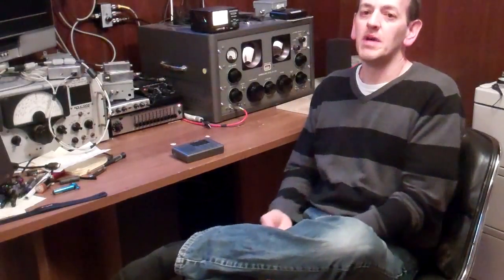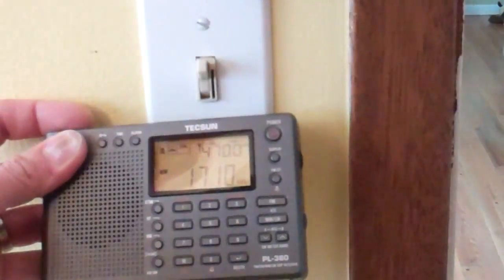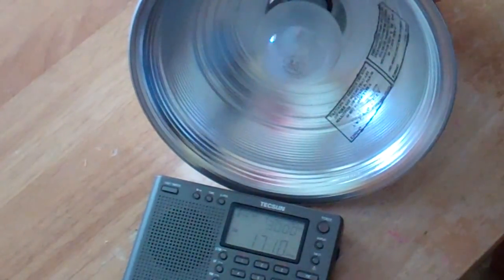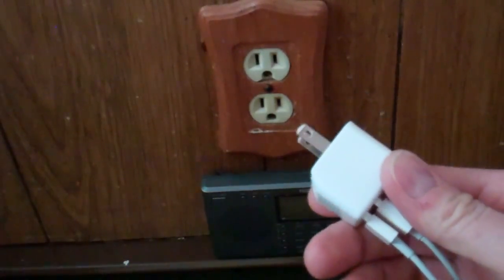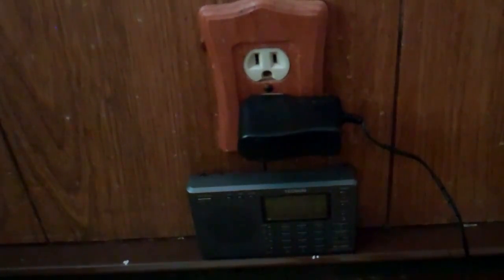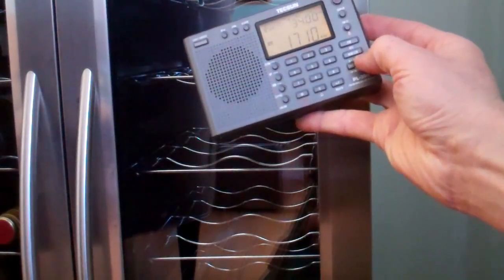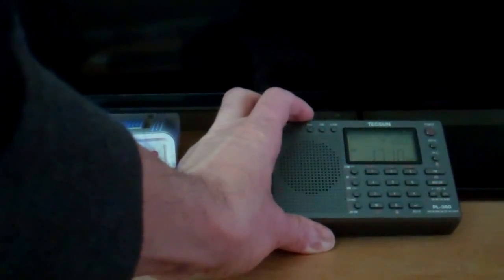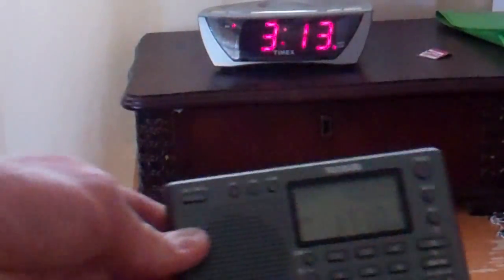Detecting RFI Sources in the Shack and Home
In this video I demonstrate one easy method of detecting sources of RFI/EMI that can be found in a typical home environment and in your shack and very briefly discuss how they can be reduced. The sources that can emit RFI/EMI are varied and I was surprised at some of  the devices that were responsible. The RFI noise from most of the devices quickly dropped off as I moved the radio away from the noise source and may not directly affect DX'ing on the lower bands. However it does contribute to the overall increase in the background RFI levels we all experience when living in the suburbs or the city. At the very least, by identifying the worst RFI sources in our homes and shack, we can increase the enjoyment of our hobby on an individual level.